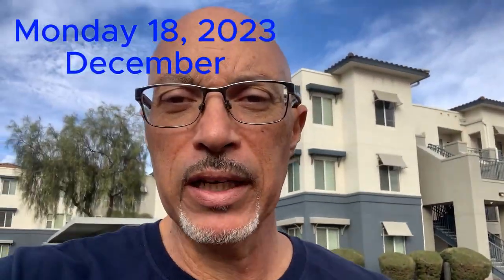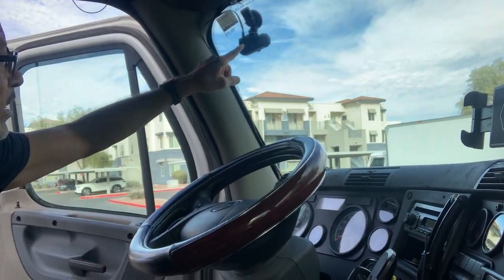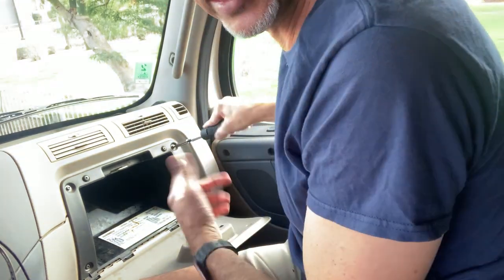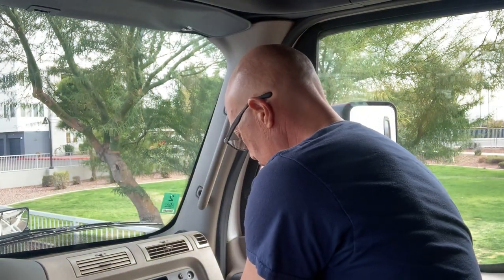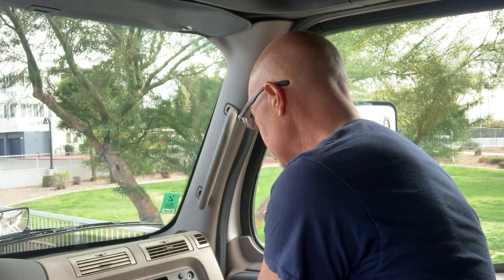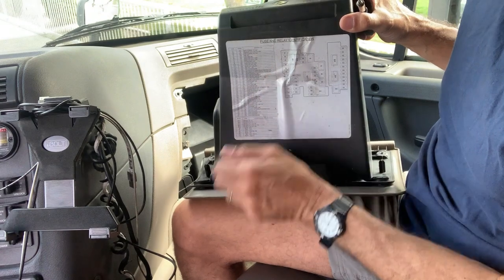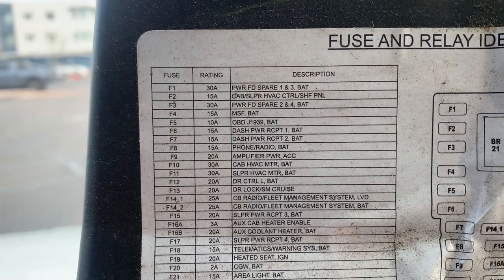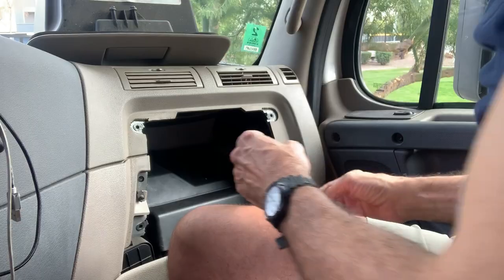DIY Replace Cigarette Lighter FUSE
Cigarette lighter plug not working? In this video, I show you how easy it is to replace the cigarette lighter fuse on a 2016 Freightliner Cascadia.